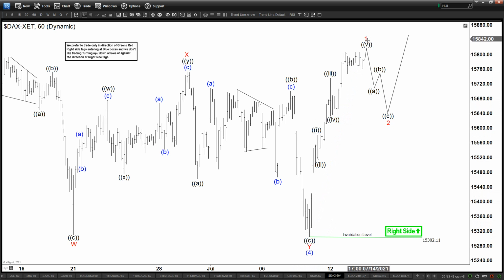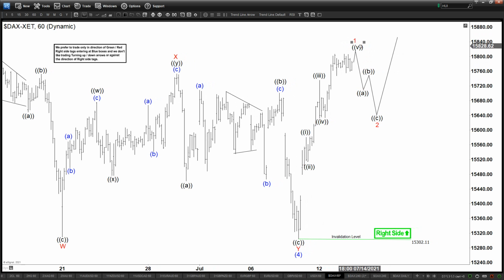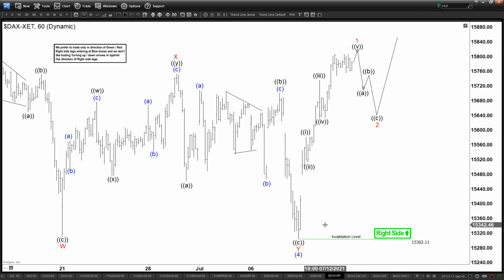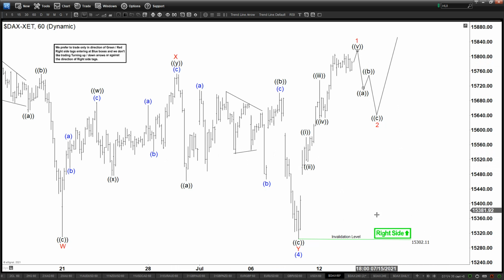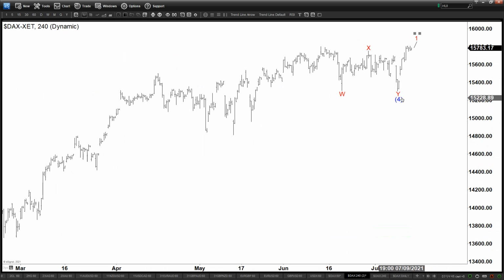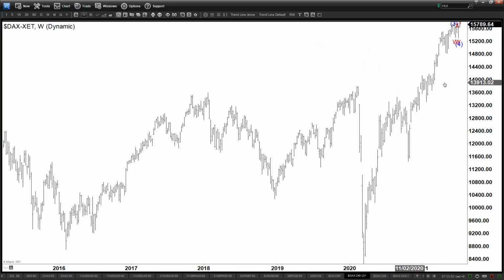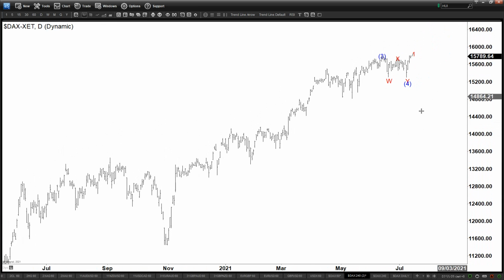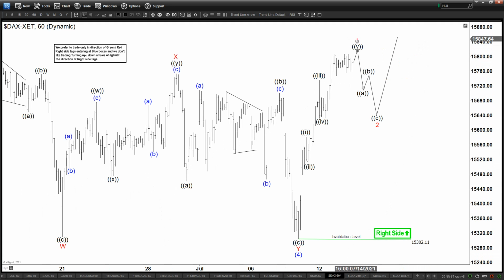DAX Pullback Should Be Well Supported | Technical Analysis | Elliott Wave Forecast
✪ Important Tags